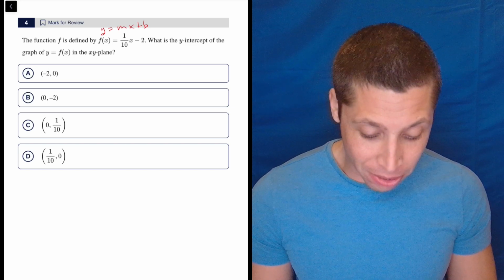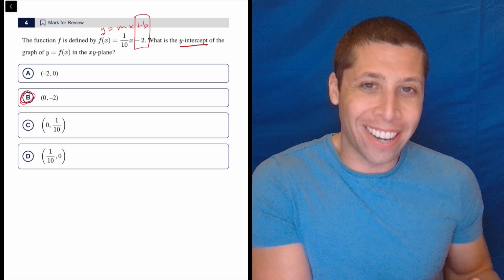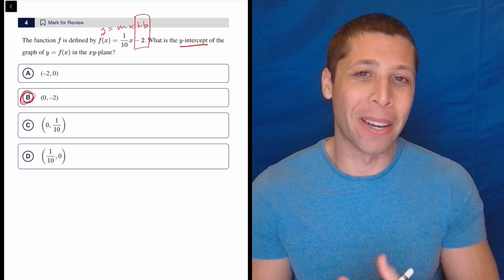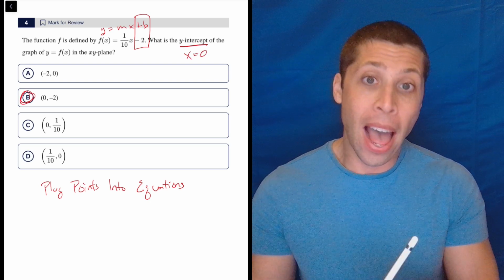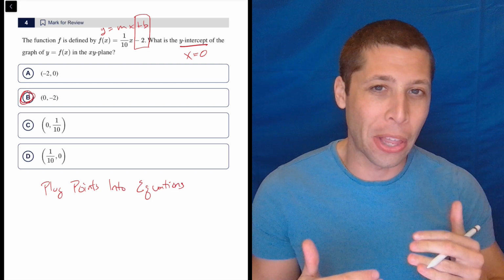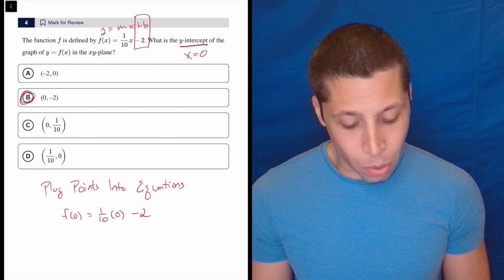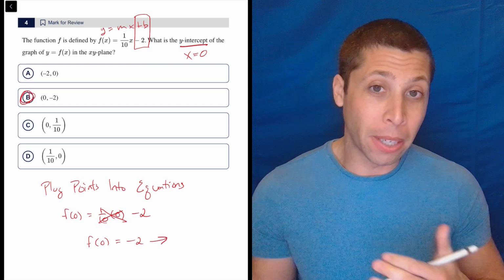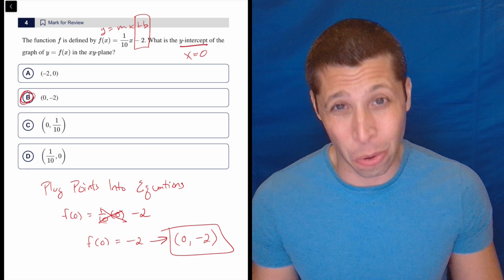Digital SAT 8, Math Module 2H, Question 4 (efec0cc4-aad7e1b9)